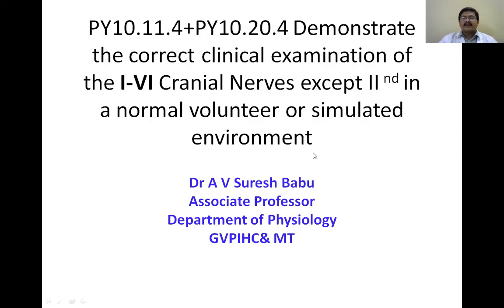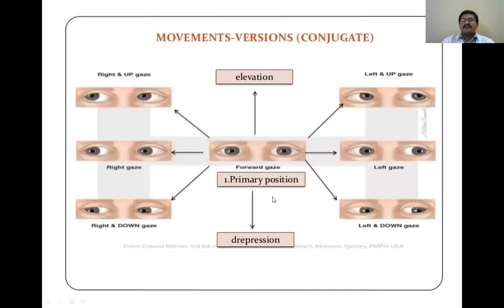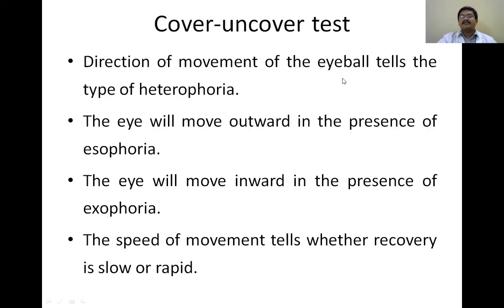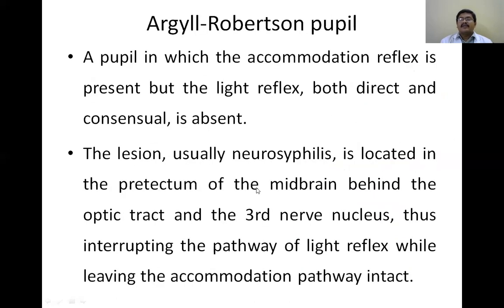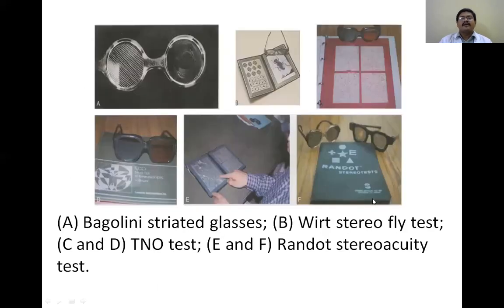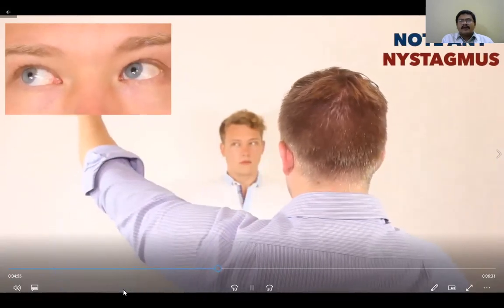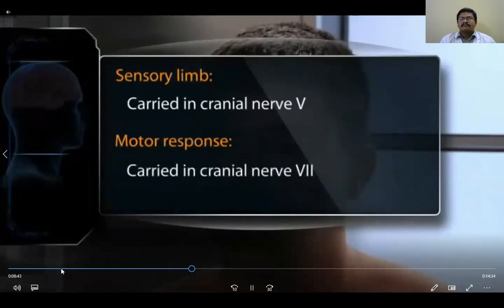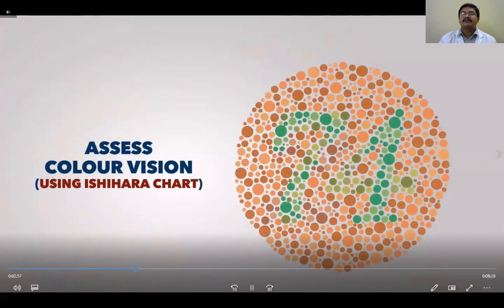Dr A V Suresh Babu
Examination of cranial nerves 1-6 except 2nd nerve